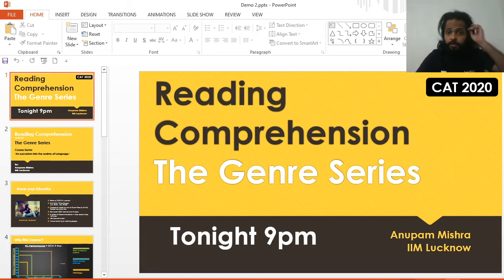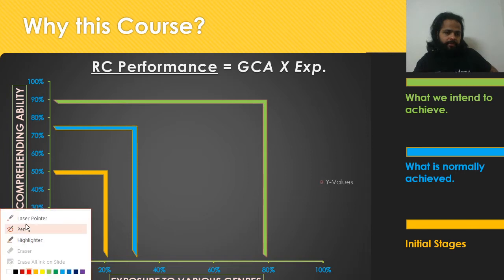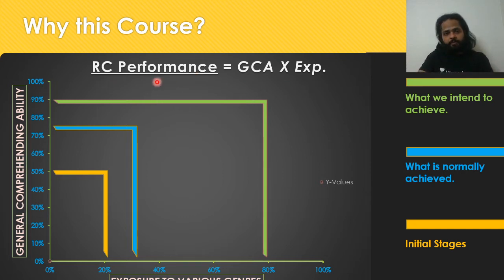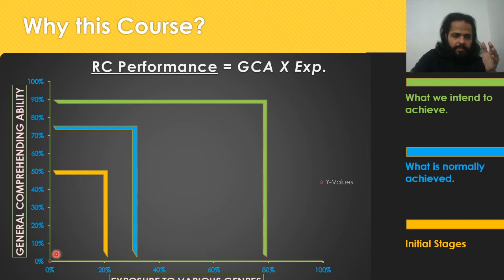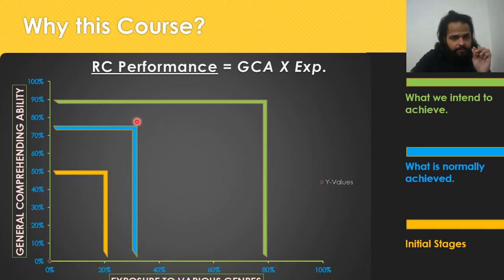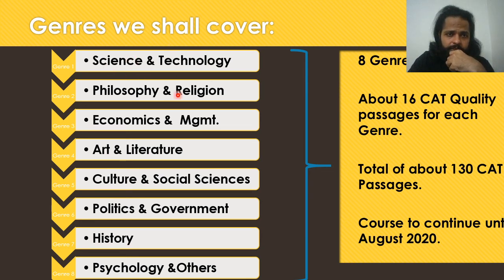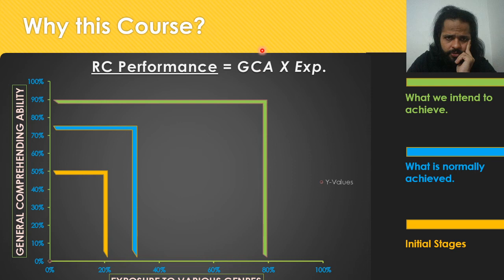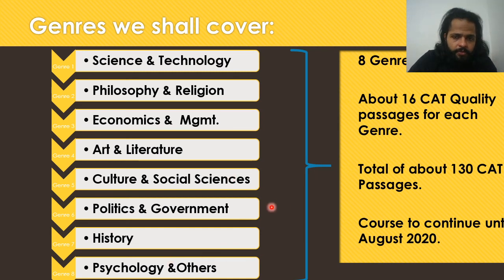Reading Comprehension: CAT 2020 by Anupam Mishra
Checkout our latest offerings "Boost your confidence for CAT 2020 with Unacademy's free mock test on 15th December at 07:00 PM.

Unacademy Plus Subscription Benefits:
1. Learn from your favourite teacher
2. Dedicated DOUBT sessions
3. One Subscription, Unlimited Access
4. Real-time interaction with Teachers
5. You can ask doubts in the live class
6. Download the videos & watch offline Top Unacademy Special Classes